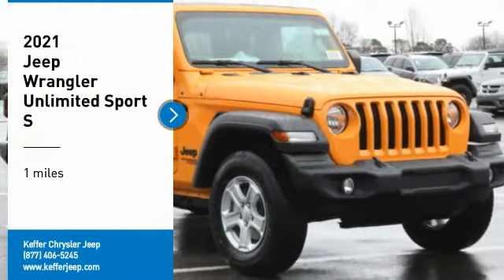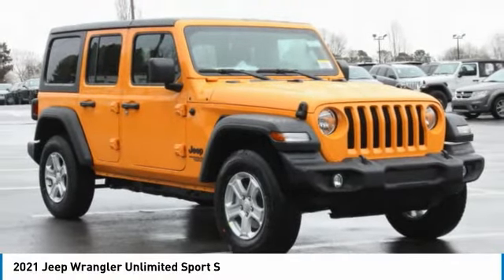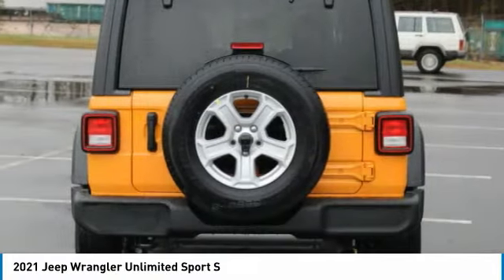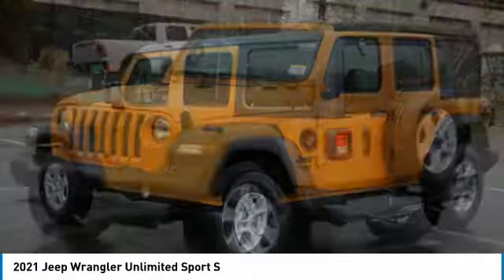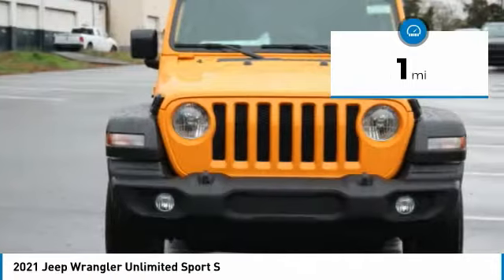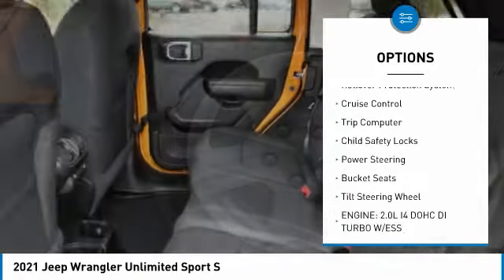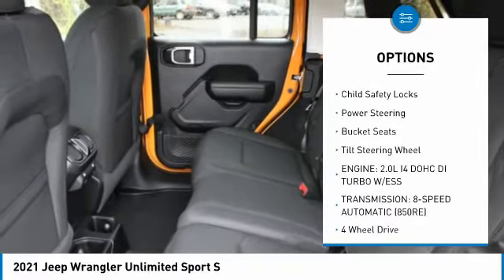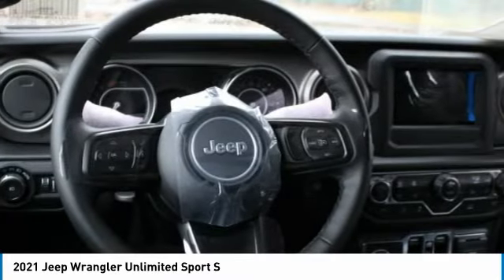2021 Jeep Wrangler Charlotte NC J215228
2021 Jeep Wrangler Unlimited Sport S

$2,972 off MSRP! Keffer Chrysler Jeep Dodge Ram Trucks is pleased to offer this charming-looking and fun 2021 Jeep Wrangler in Nacho Clearcoat. Well equipped with: Cold Weather Group, Convenience Group, Quick Order Package 22S Sport S (Wheels: 17 x 7.5 Tech Silver Aluminum), Technology Group (Google Android Auto and SiriusXM Satellite Radio), 3.45 Rear Axle Ratio, 4-Wheel Disc Brakes, 8 Speakers, ABS brakes, Air Conditioning, AM/FM radio, Aux Battery, Black 3-Piece Hard Top, Brake assist, Cloth Low-Back Bucket Seats, Compass, Delay-off headlights, Driver door bin, Driver vanity mirror, Dual front impact airbags, Dual front side impact airbags, Electronic Stability Control, Front anti-roll bar, Front Bucket Seats, Front Center Armrest w/Storage, Front fog lights, Front reading lights, Integrated roll-over protection, Low tire pressure warning, MOPAR All-Weather Floor Mats, Non-Lock Fuel Cap w/o Discriminator, Normal Duty Suspension, Occupant sensing airbag, Outside temperature display, ParkView Rear Back-Up Camera, Passenger door bin, Passenger vanity mirror, Power steering, Radio data system, Radio: Uconnect 3 w/5 Display, Rear anti-roll bar, Rear reading lights, Speed control, Split folding rear seat, Steering wheel mounted audio controls, Stop-Start Dual Battery System, Tachometer, Telescoping steering wheel, Tilt steering wheel, Traction control, Trip computer, Variably intermittent wipers, and Wheels: 17 x 7.5 Black Steel Styled.